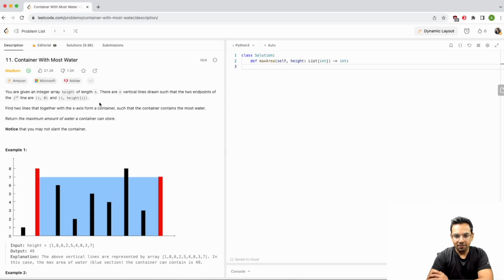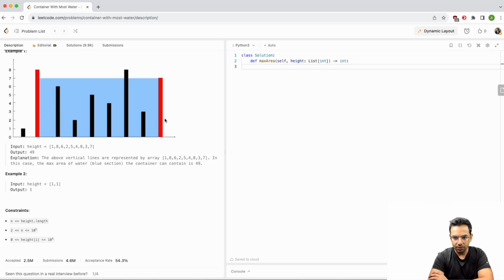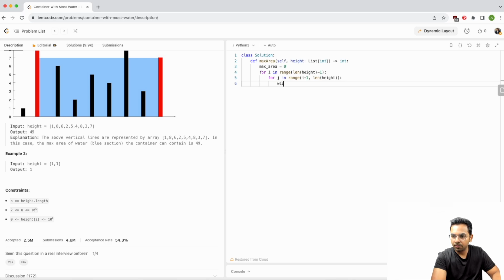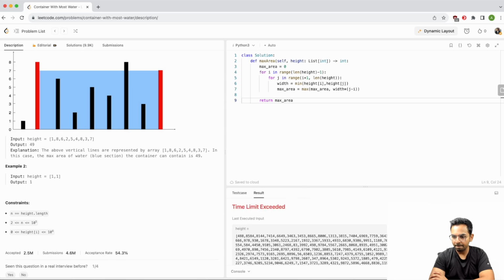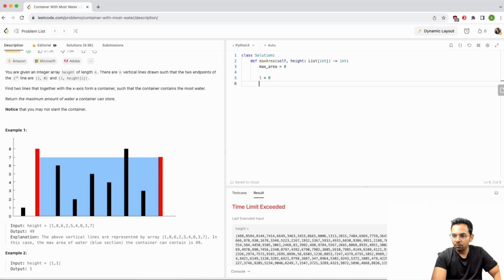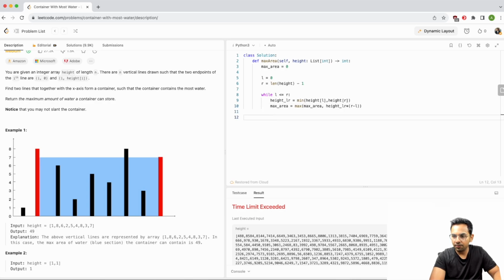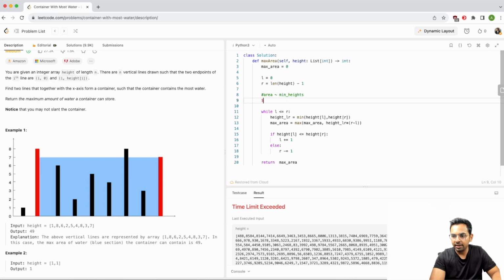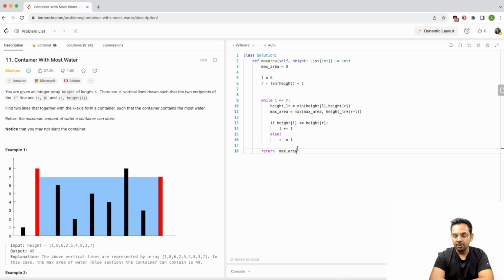Problem 11 | Container with most water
Title: Leetcode Problem Interview Preparation | Container with most water